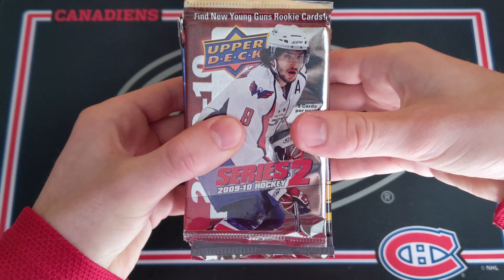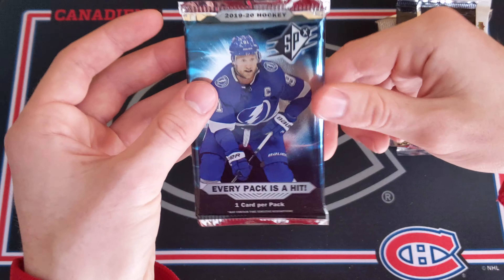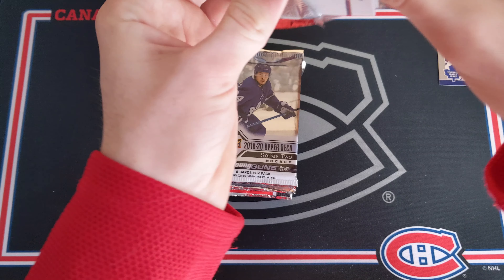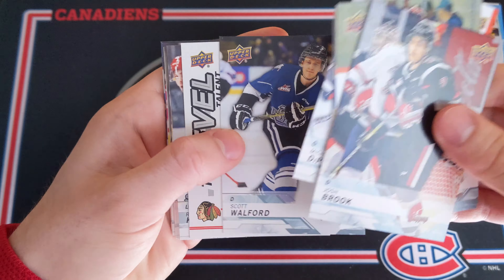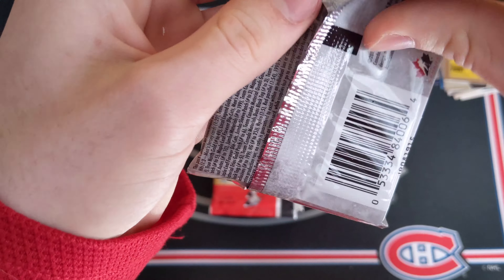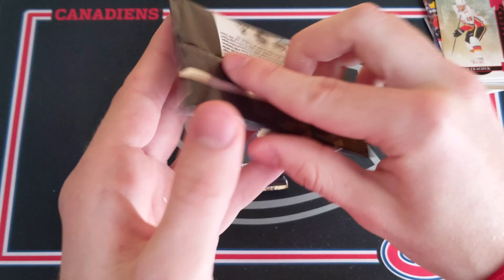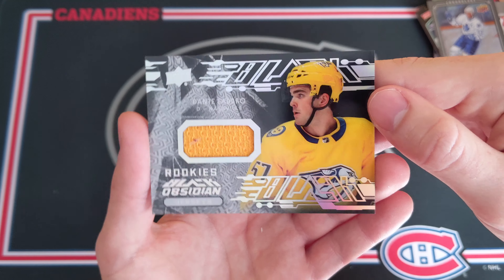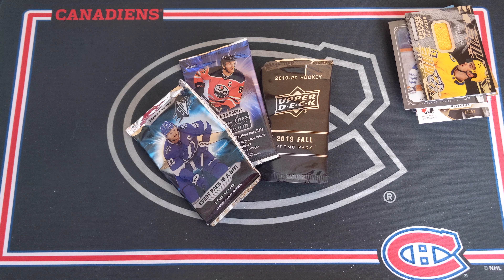Opening Random Packs of Hockey Cards #8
In this video I am opening up more assorted packs of hockey cards.

2:17 = First Pack
11:27 = Insert Recap